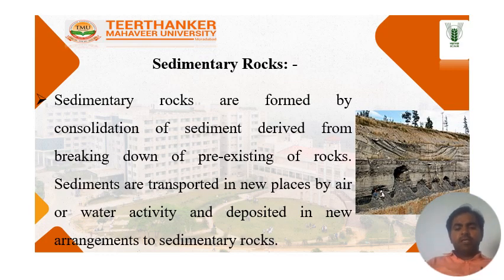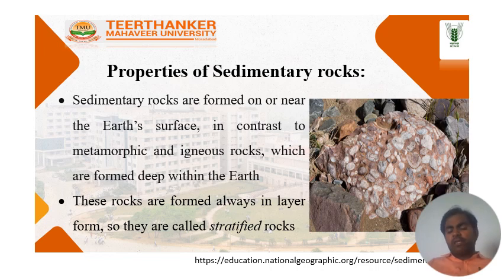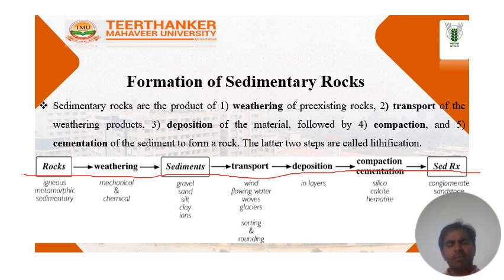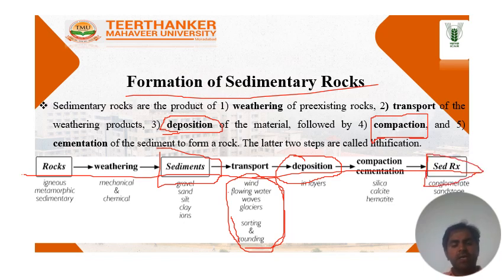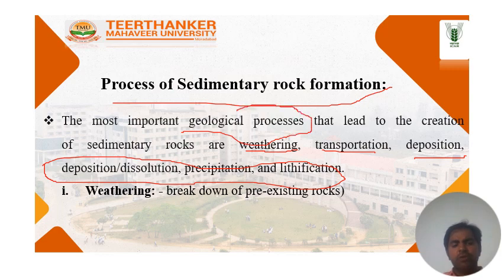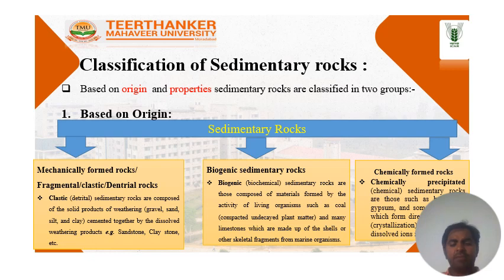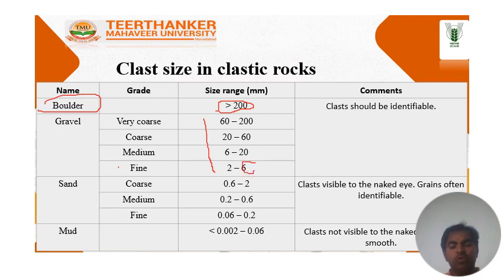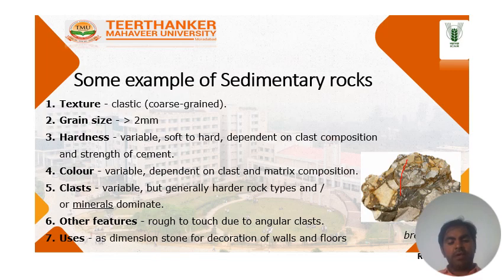About Sedimentary Rocks